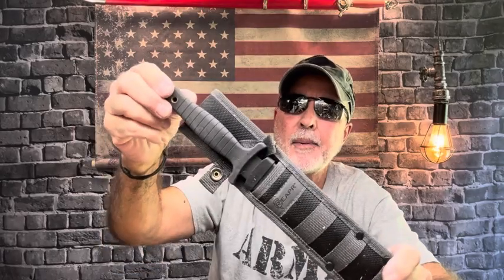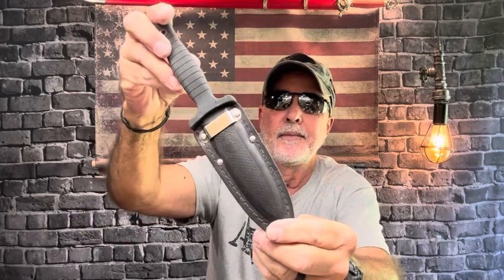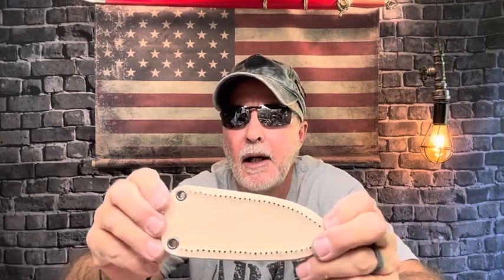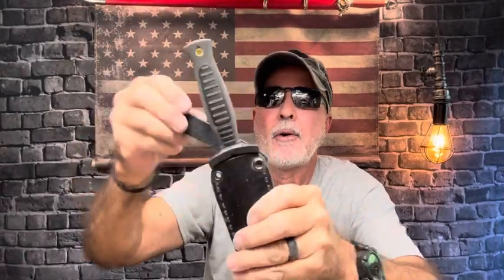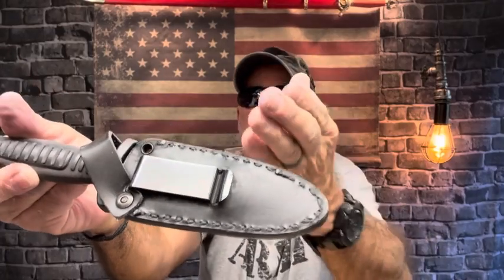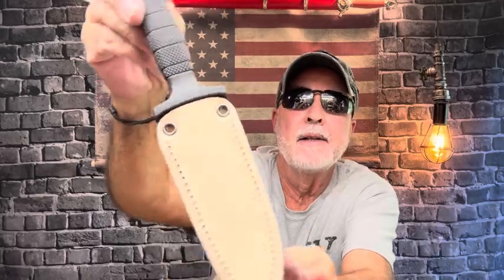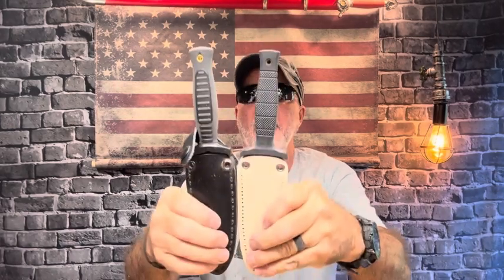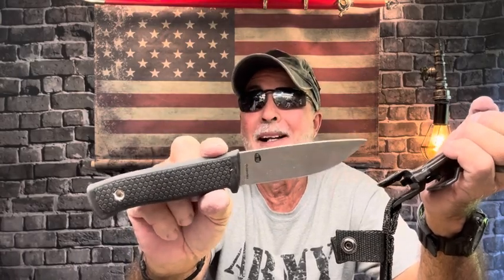THURSDAY SHOP TALK